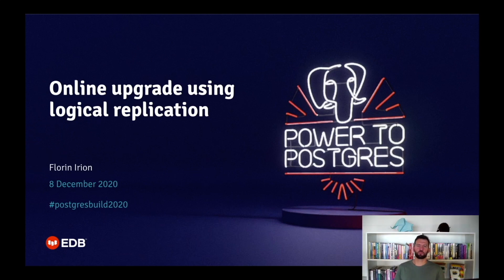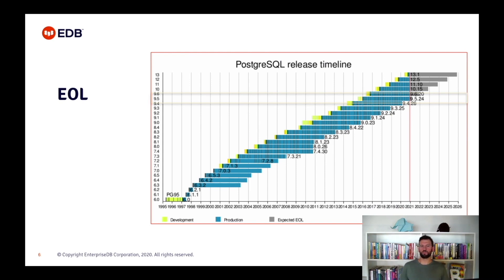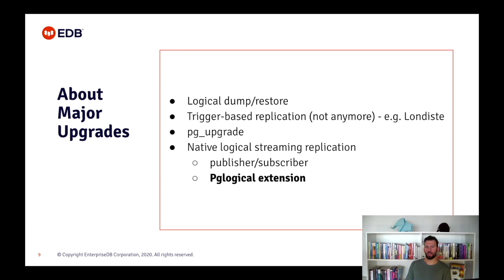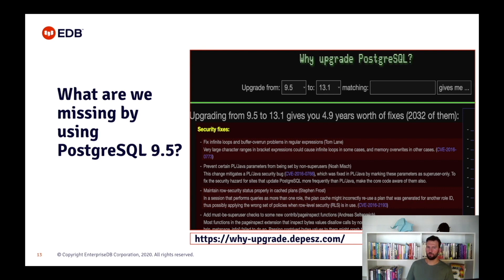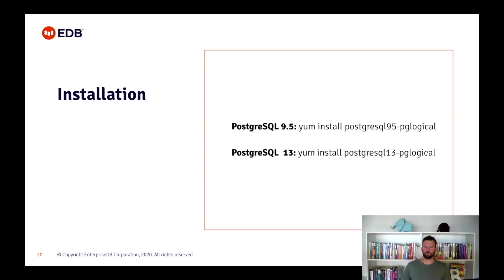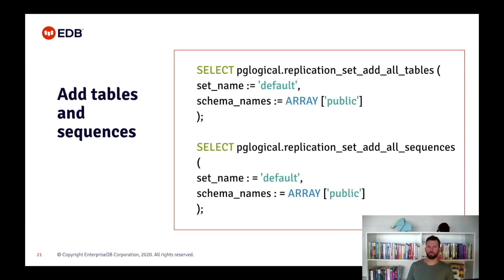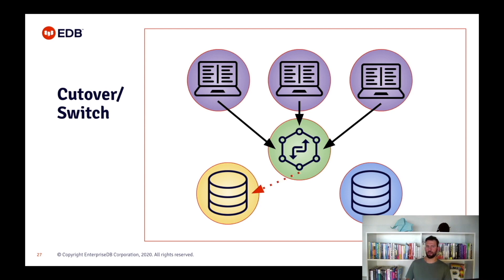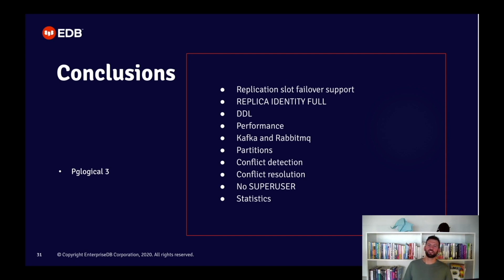Online Upgrade Using Logical Replication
Always upgrade! There are hundreds of fixes between each PostgreSQL release, and an important number of them are security fixes! Logical replication allows making major upgrades with minimal downtime and feasible cons.